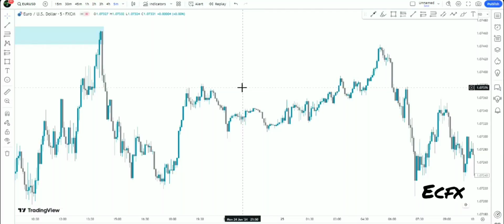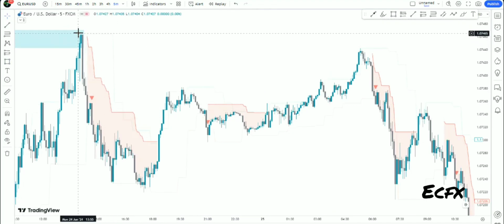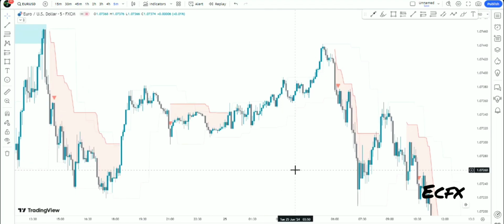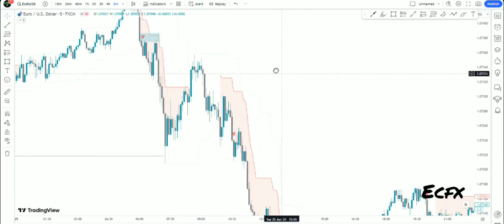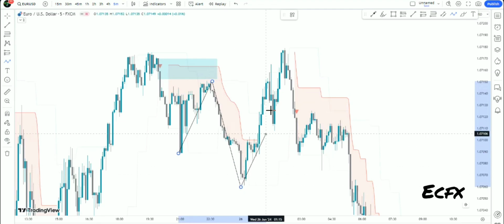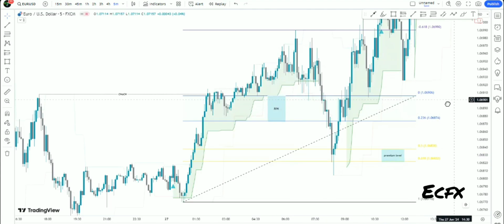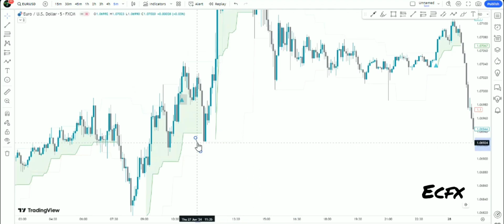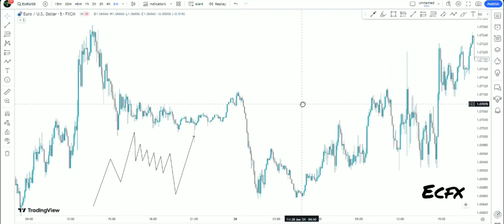The only indicators you need to make $150 daily[trading forex ]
In this video I explain the only two indicators you need to make atleast $150 dollars daily, no need for a strategy all you need is a bit of patience and discipline

📉FOLLOW FOR MORE EDUCATIONAL CONTENT📈